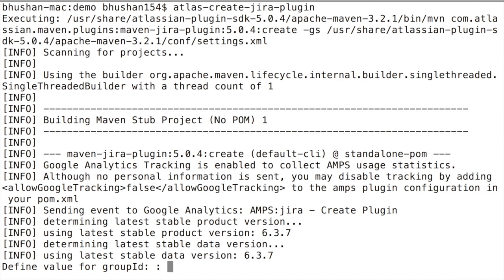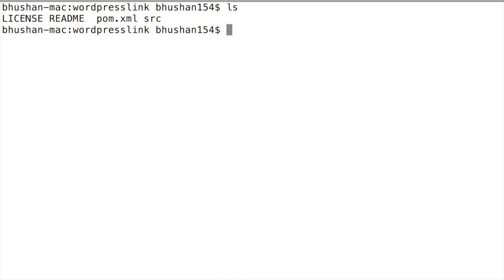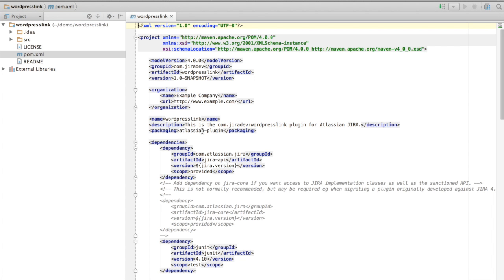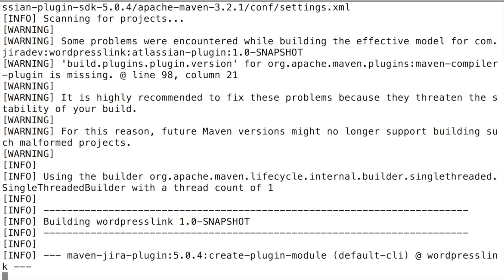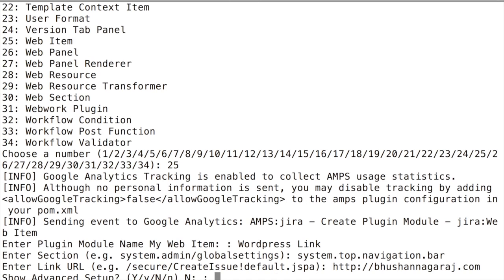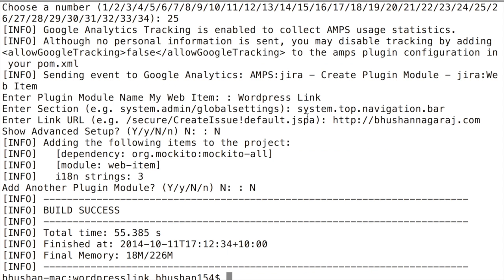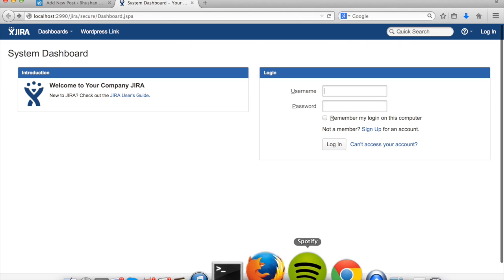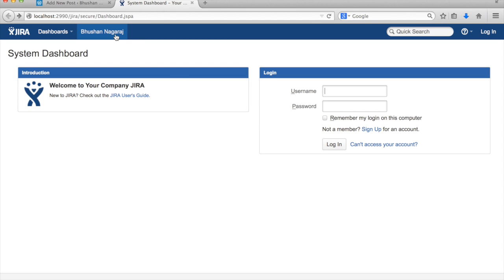Developing a Web Item for JIRA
Learn how to develop a web item plugin for Atlassian JIRA.